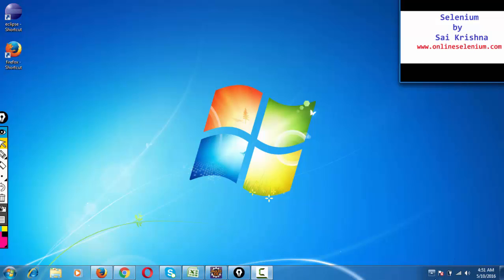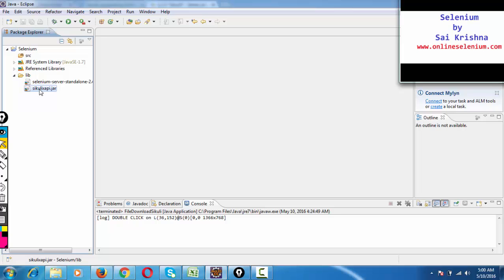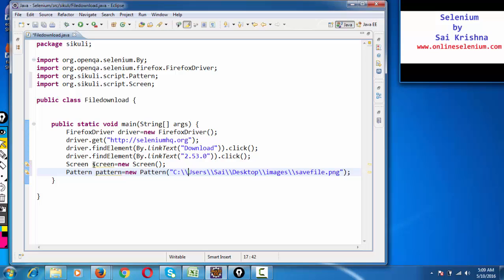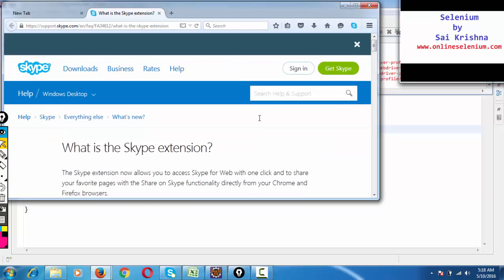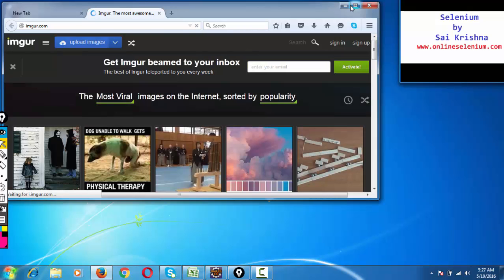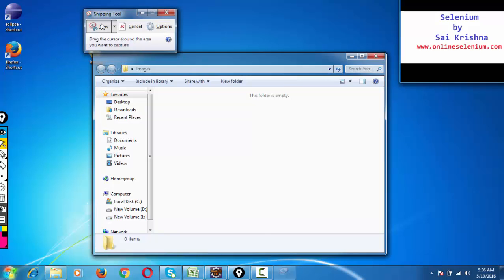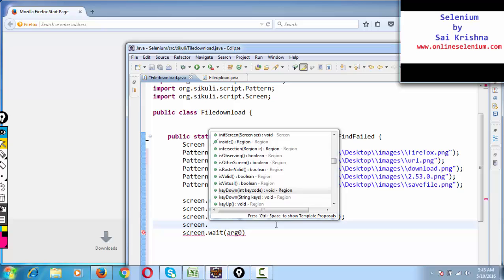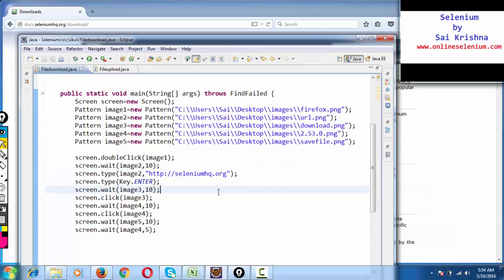Sikuli,AutoIT and Robot (Part-1)